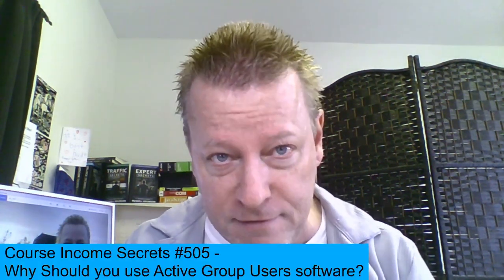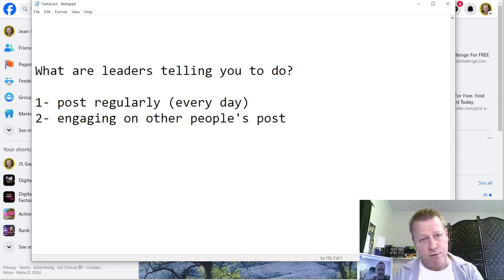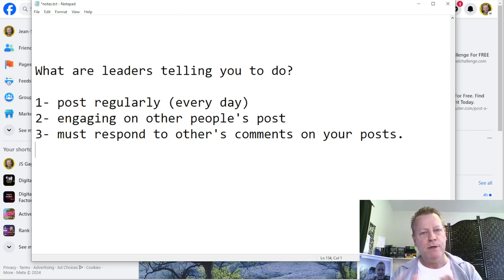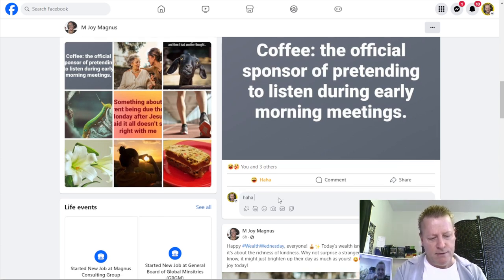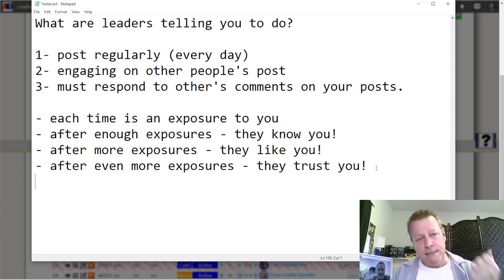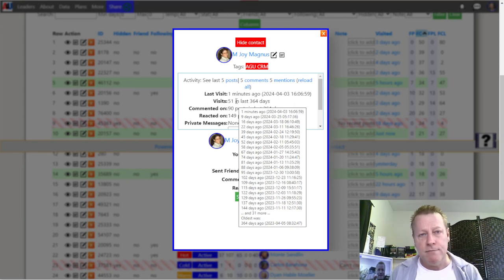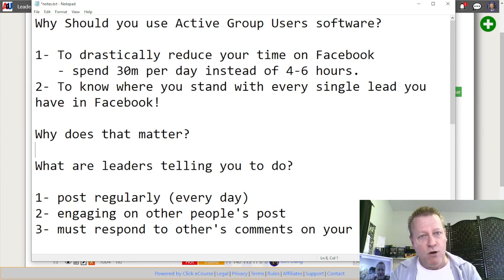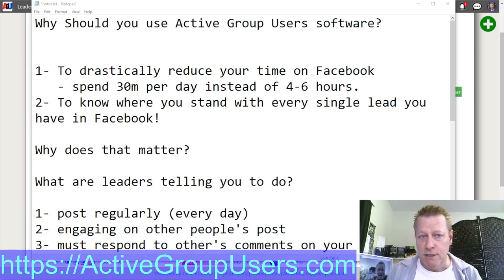Course Income Secrets - #505 Why Should you use Active Group Users software?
Why Should you use Active Group Users software?

It’s always important to know why you should be using a software and AGU is no exception.

If you want to learn more about AGU (or Active Group Users) software, go check it out but first why should you use it?

I usually answer the questions at the end of my blog post, but in this case, you get the answers now:

1- To drastically reduce your time on Facebook!
2- To know where you stand with every single lead you have on Facebook!

Aren’t those great reasons to use Active Group Users software?

Let’s first make sure we are on the same page though…

What must you do on Facebook to build a business?

Unless you’ve got millions to spend on advertising, you’re going to be doing the same thing every leader tells you to do.

I’m not different, you need to do these things, it’s just how Facebook works.

1- You’ll post regularly, daily or even more – Facebook wants you to.
2- You’ll engage on other people’s posts –...